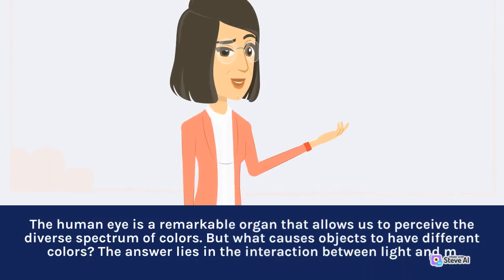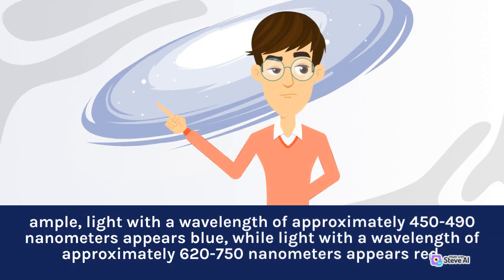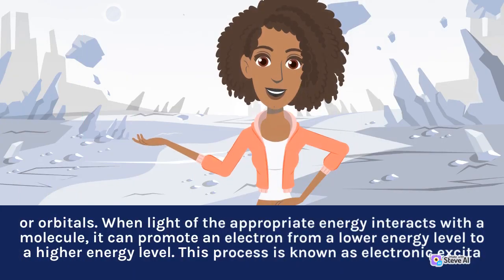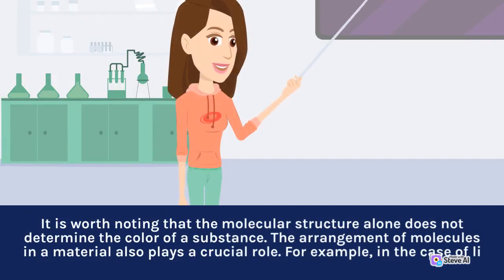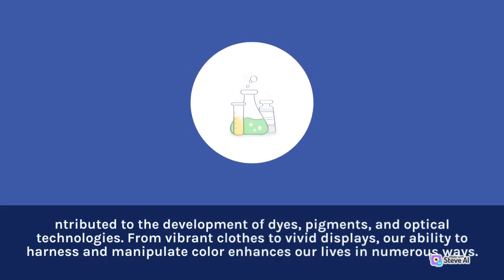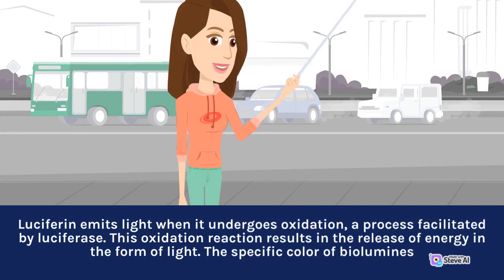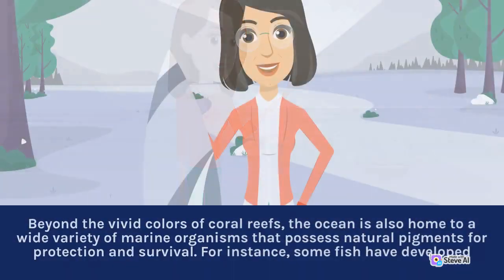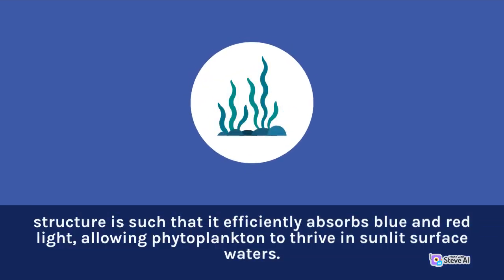Applications of Chemical Delving into the Molecular Structure of Color Illuminate Spectrum of Color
Molecular Structure of Color
Molecular Structure of Color Illuminate
into the Molecular Structure of Color Illuminate Spectrum of Color
Delving into the Molecular Structure of Color
Delving into the Molecular Structure of Color Illuminate Spectrum of Color
Chemical Delving into the Molecular Structure of Color
Applications of Chemical Delving into the Molecular Structure of Color